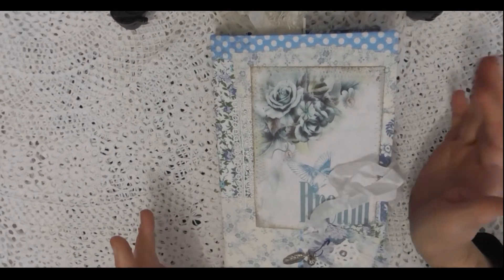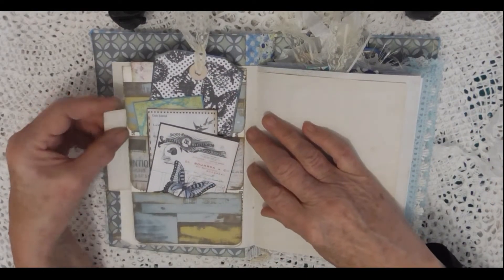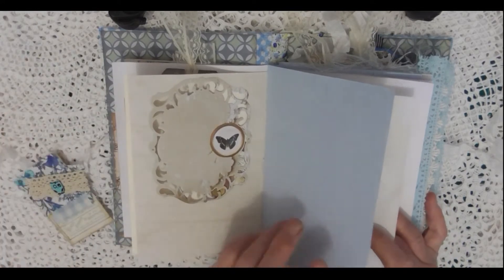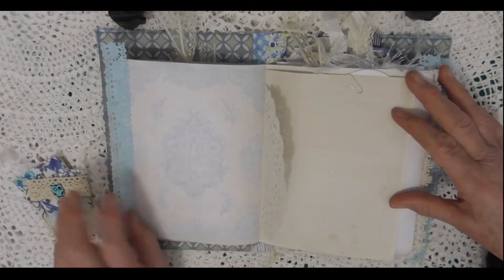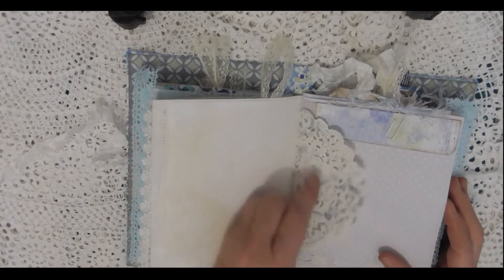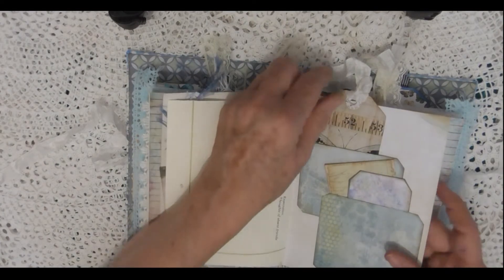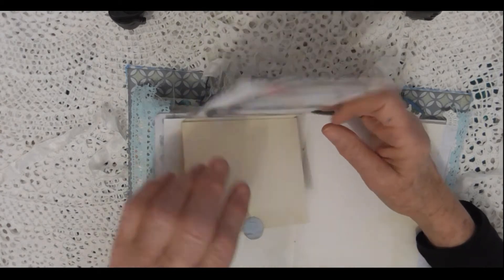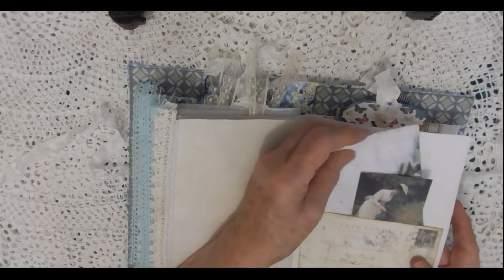Blue 'Dream'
3 signatures and over 100 pages in this pretty blue journal.  It features lots of pockets and tuck spots, and ephemera.
It will be listed for sale soon.